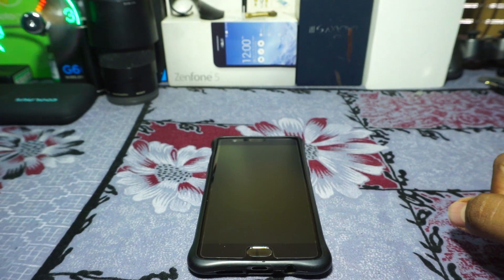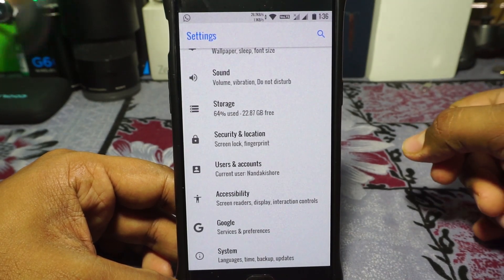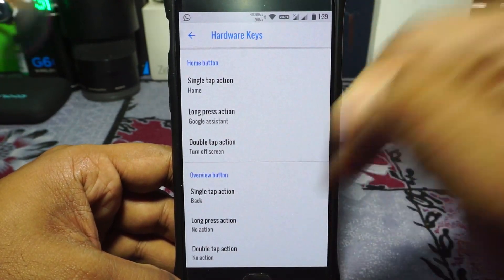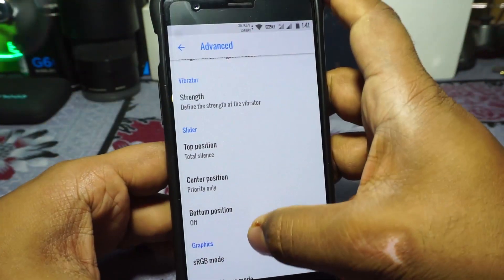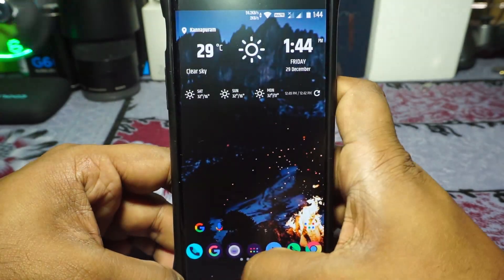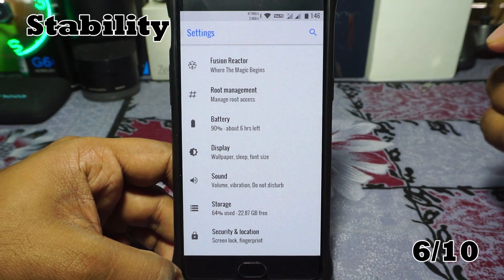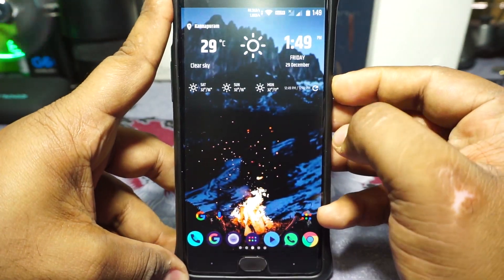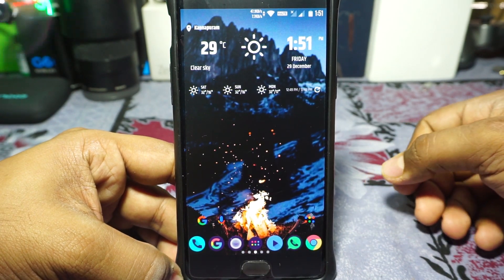Pure Fusion OS [Oreo|Android 8.0] For OnePlus 3/3T (Rain)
Pure Fusion OS now in Oreo